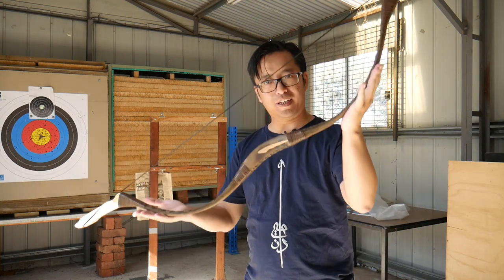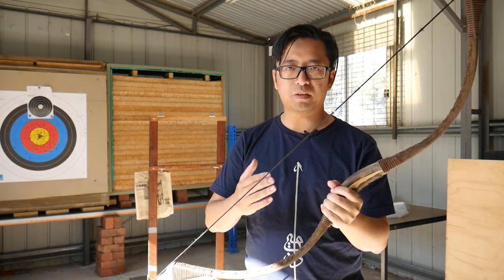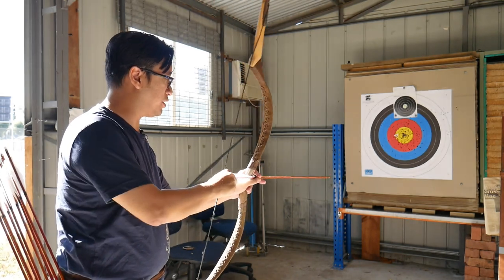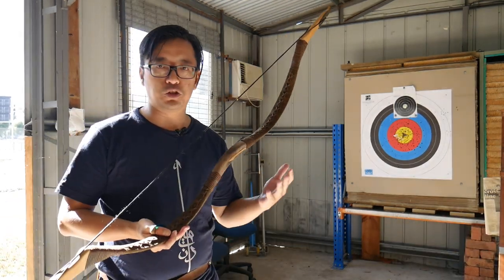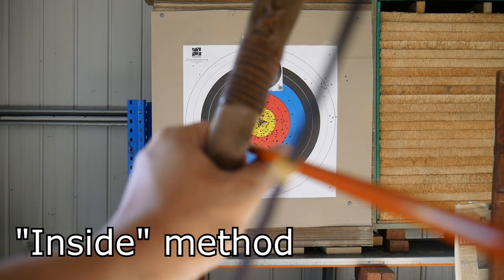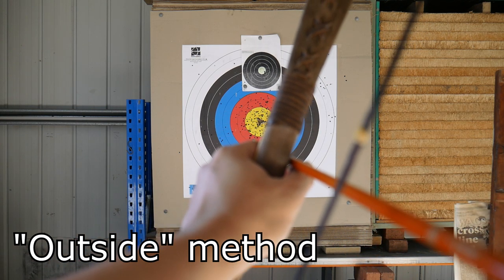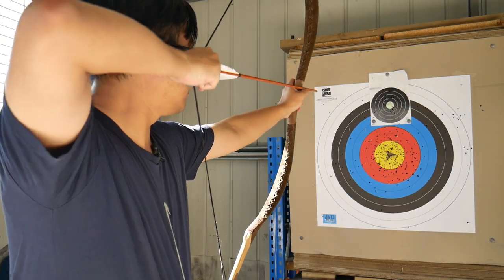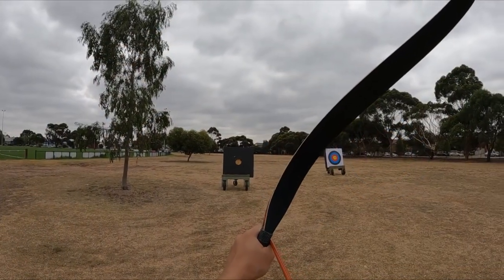How to Aim a Horse Bow | Asiatic Archery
A basic primer on barebow aiming methods using traditional Asiatic thumb draw.

Bow: Istvan Toth Mongolian
Quiver: Tengri Bows
Arrows: Alibow Carbon
Thumb Ring: Vermil Victory
Shirt: Maydaan Archery Club Australia